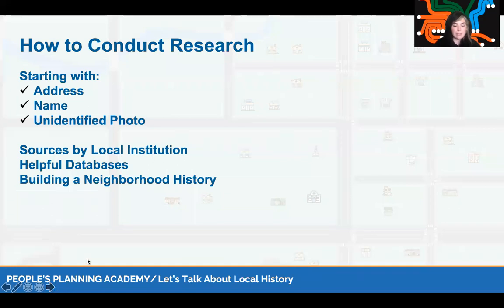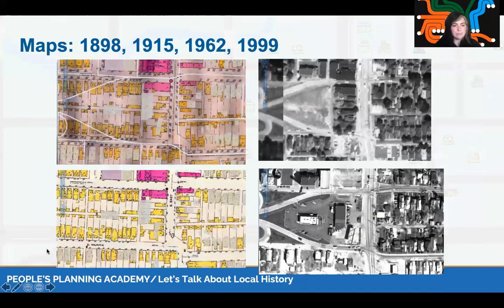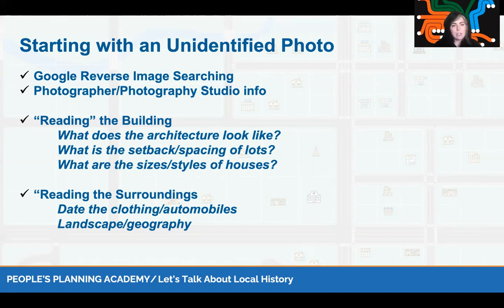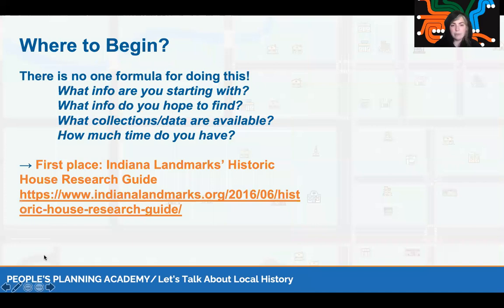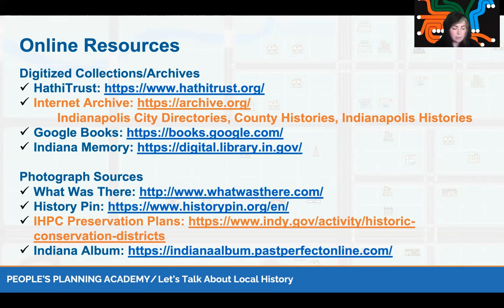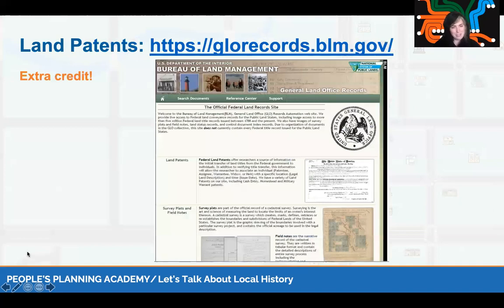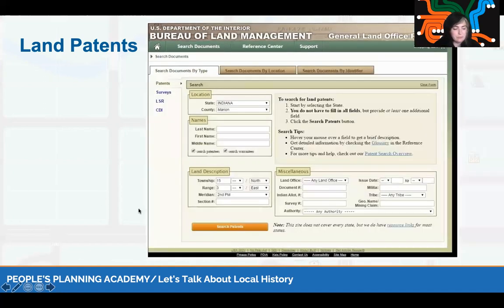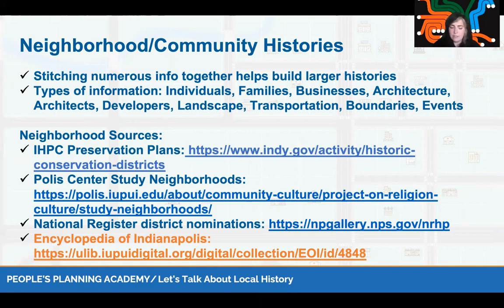Lets talk about local history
Explore how to use city resources and local archives to research local history.